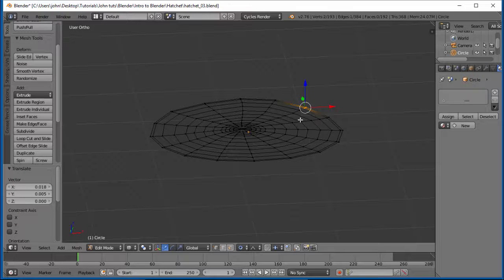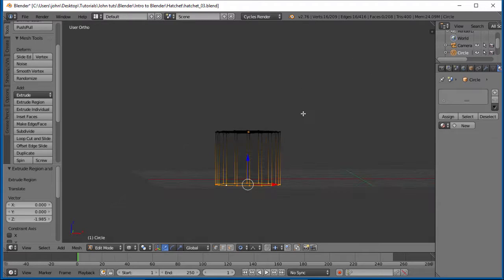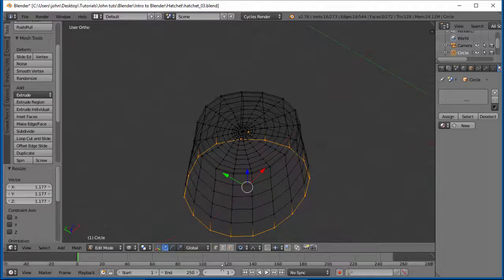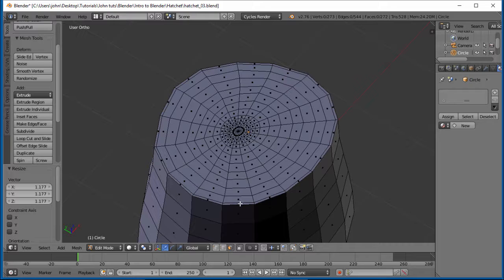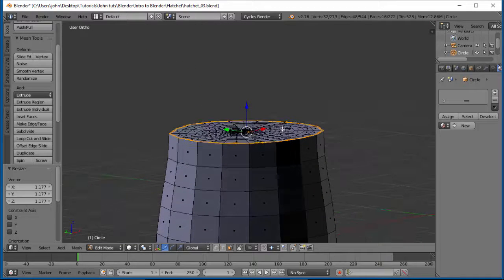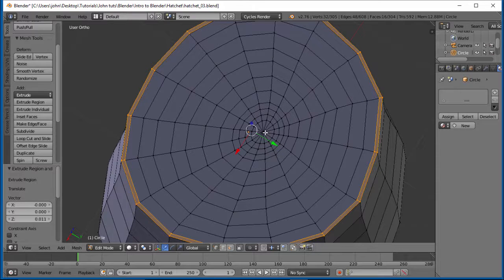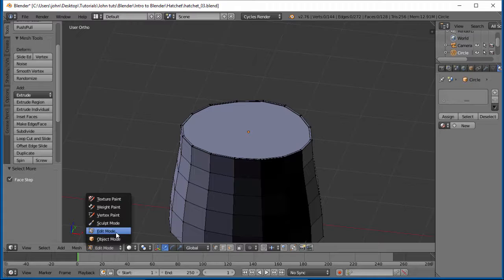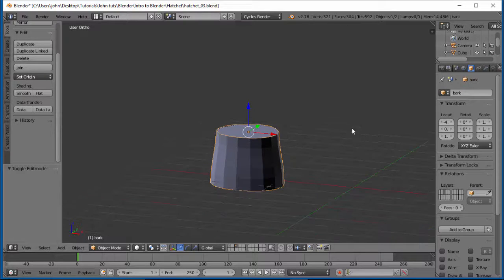Blender Basics- Exercise Building Tree Stump pt 2